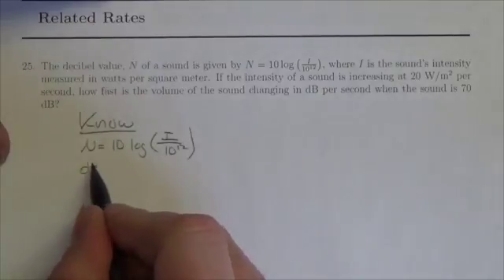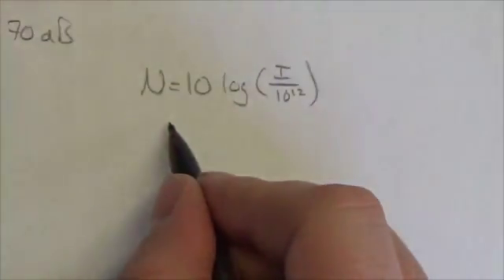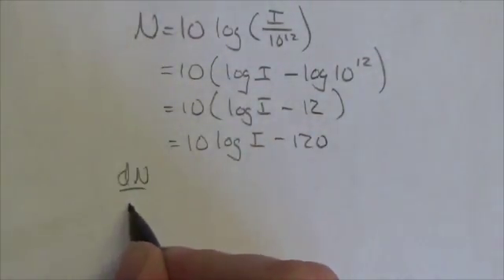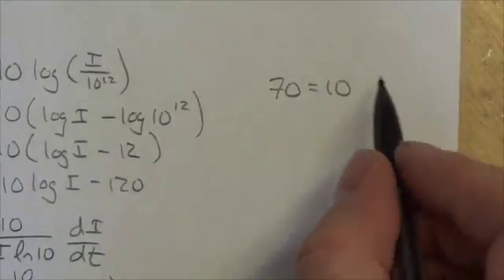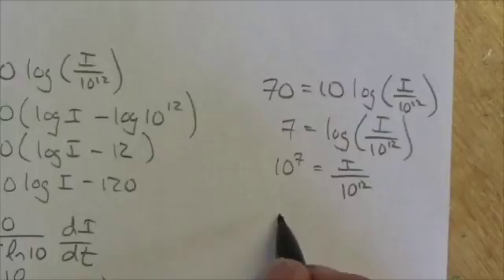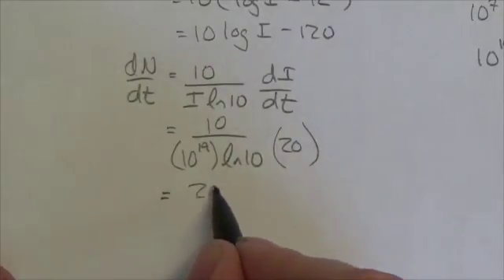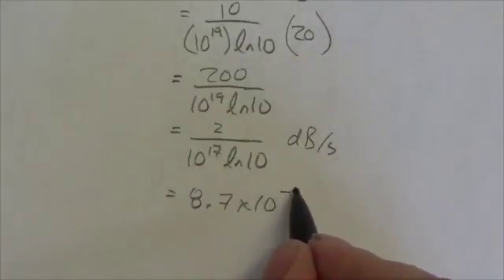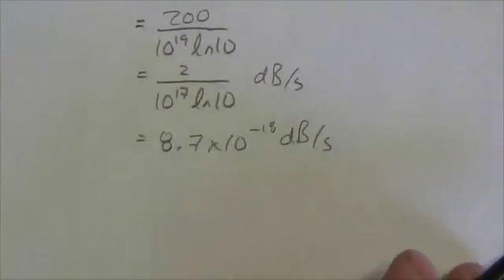Math 31 Related Rates Question 25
This video is about relating the volume of a sound to its changing intensity.